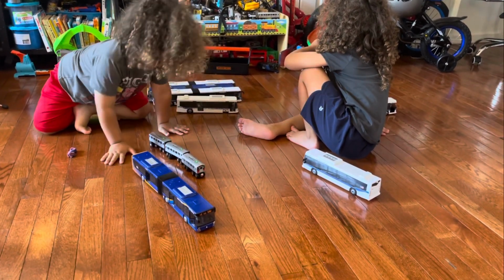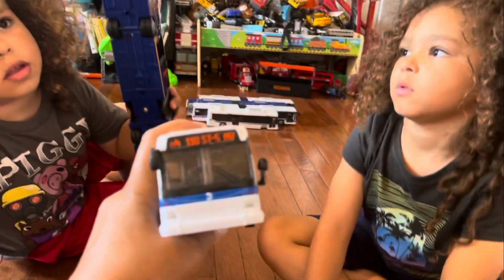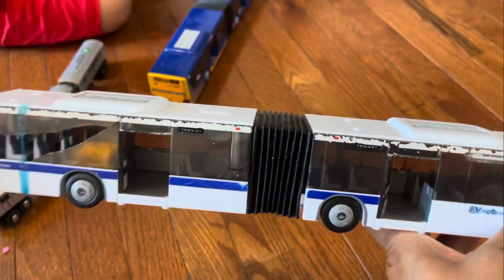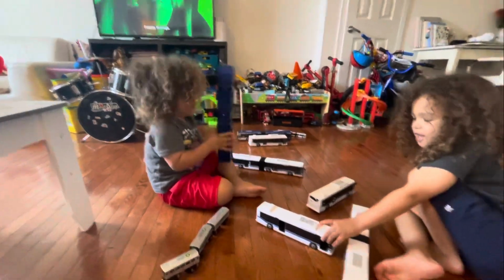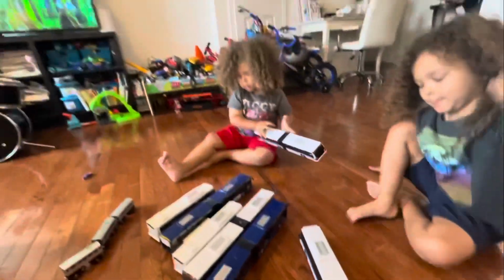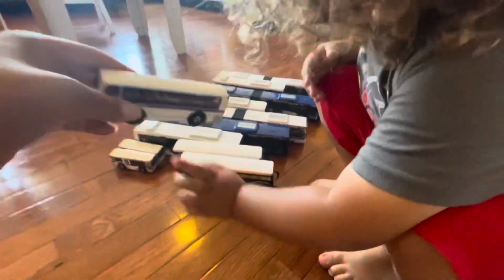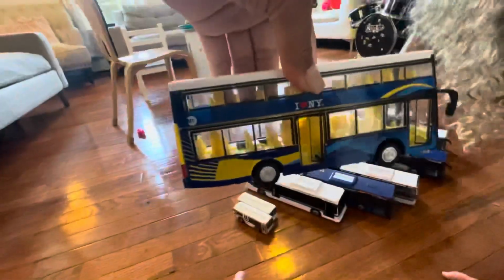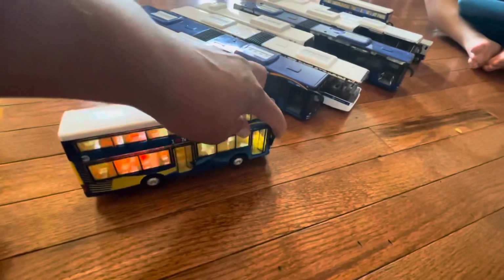MTA NYC Transit Bus Collection | Playtime and Review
James and Lars display their NYC MTA Bus collection , an array of toy bus models we have collected over the years, enjoy the show!! :)